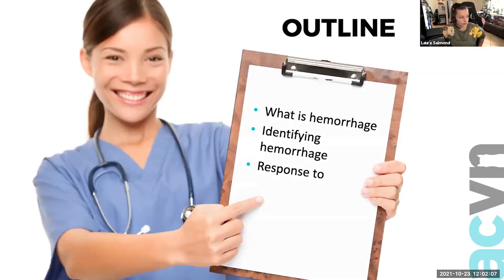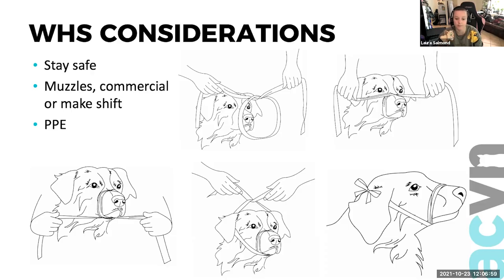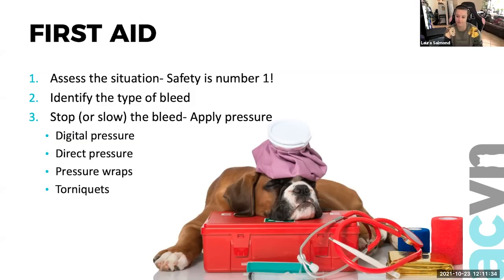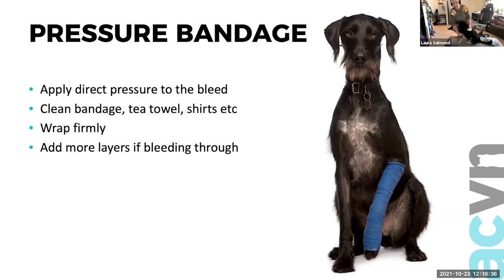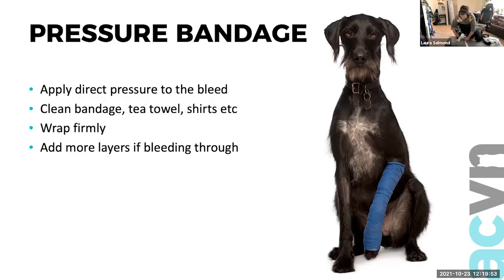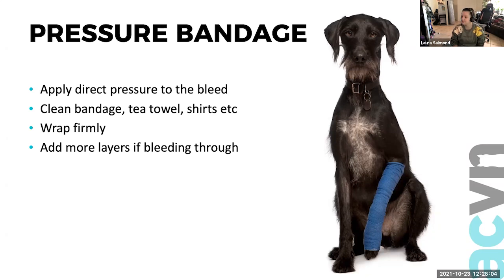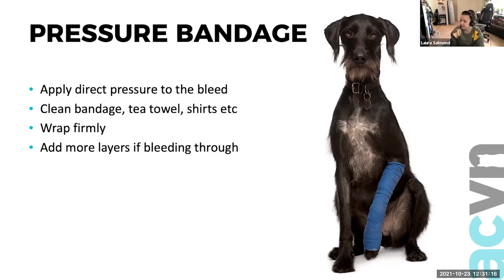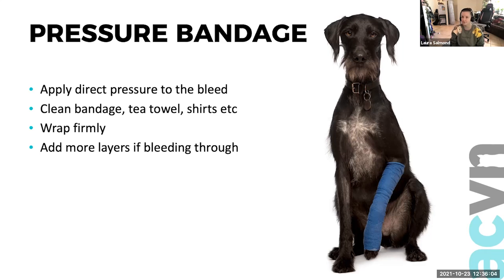Haemorrhage Control - Presented by Laura Salmond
❤️ Stop the Bleed – Mastering Haemorrhage Control ❤️

Bleeding can quickly turn into a life-threatening emergency — but with the right knowledge, you can make all the difference.

Led by Specialty ECC Nurse Laura Salmond, this session breaks down the essentials of recognising, managing, and controlling haemorrhage (bleeding).

WHAT YOU’LL LEARN:
🩸 How to keep yourself safe when handling an injured animal.
🩸 First-aid techniques to control bleeding safely and effectively.
🩸 When and how to escalate care in an emergency situation.

Packed with practical, real-world advice and easy-to-understand visuals, this 30-minute webinar will give you the confidence to respond calmly and effectively when every second counts.

🐾 Access this session and a growing library of veterinary nursing CPD at vetnurse.study.
🎓 Looking for live webinars? Register for upcoming CPD events at vetnurse.com.au.

📢 Perfect for veterinary nurses, technicians, and students who want to strengthen their emergency care skills. 🩺